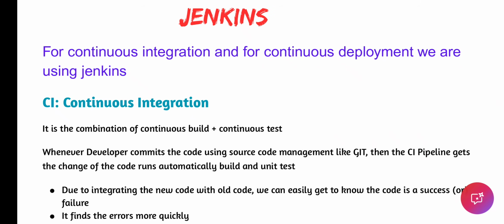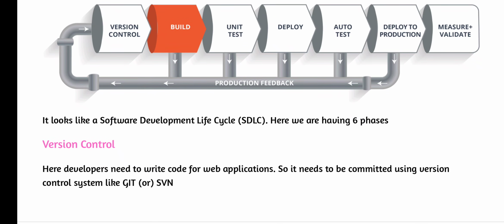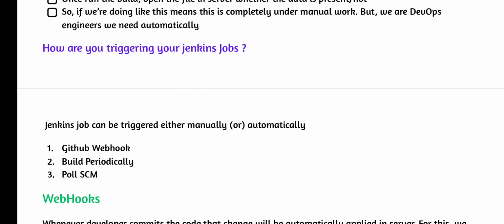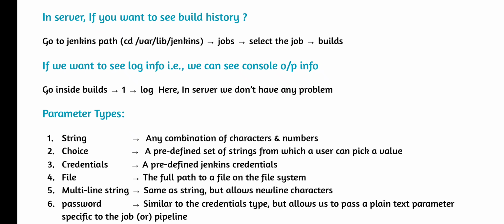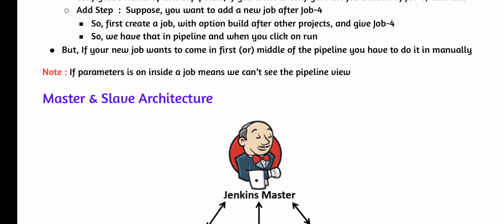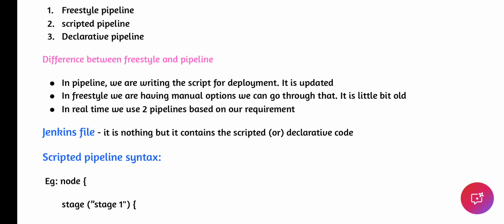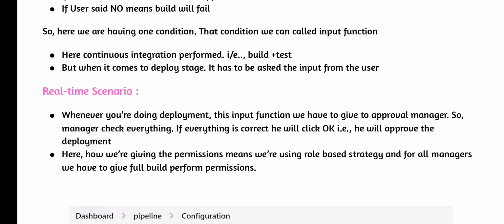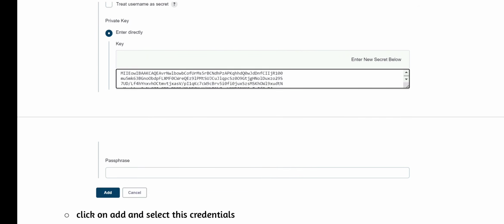Complete "JENKINS" for QA Automation Testers 🔥softwaretesting